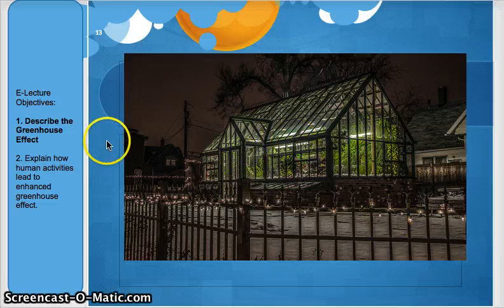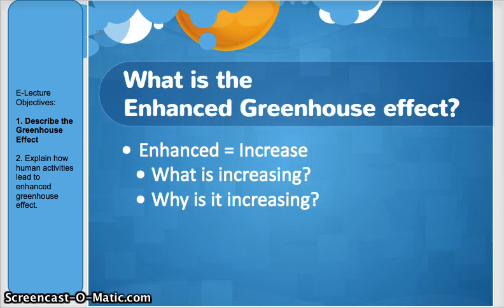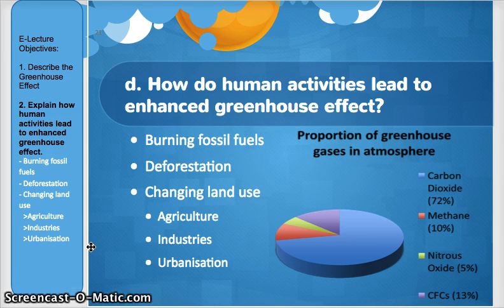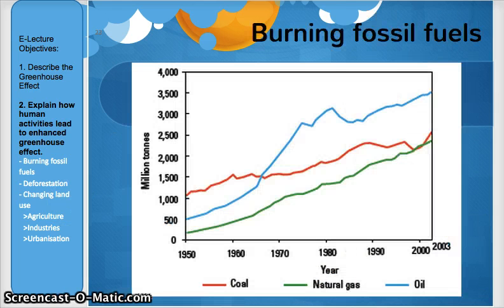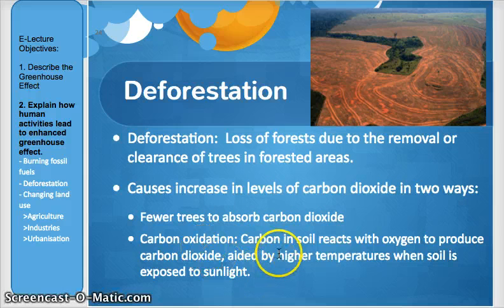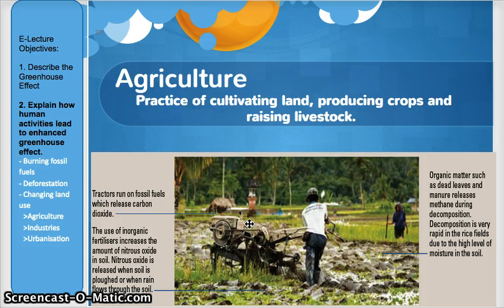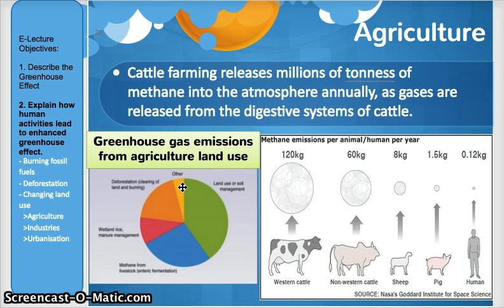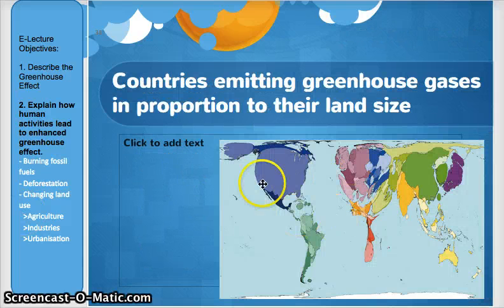Weather and Climate KQ 2 Part 2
E-Lecture Objectives:

1. Describe the Greenhouse Effect

2. Explain how human activities lead to enhanced greenhouse effect.